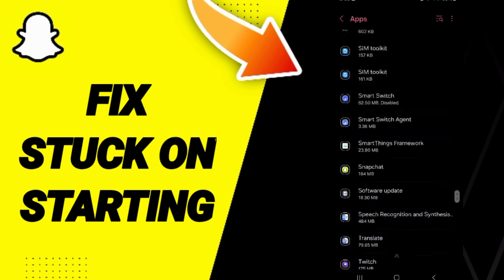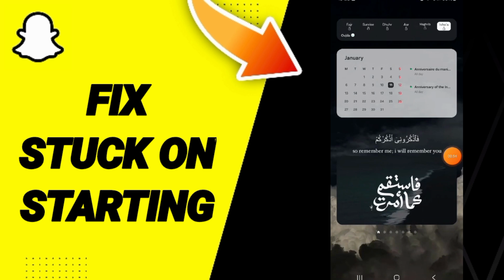How To Fix Stuck On Starting On Snapchat App 2025